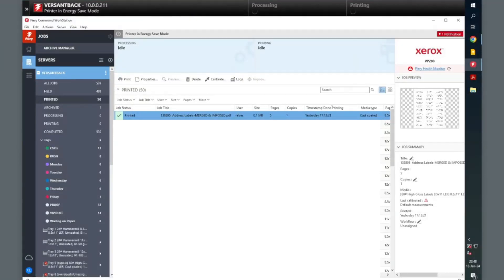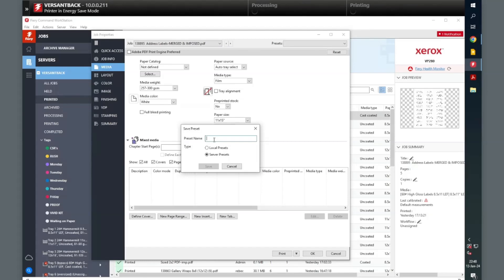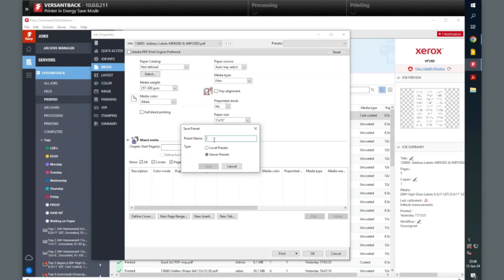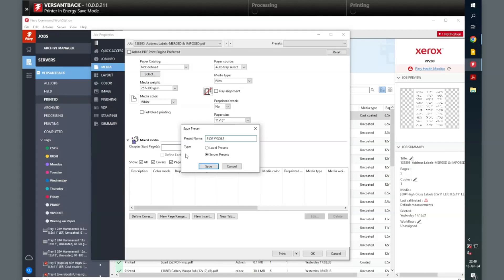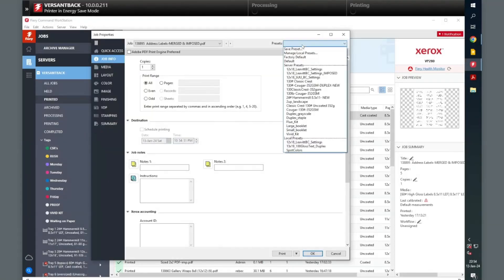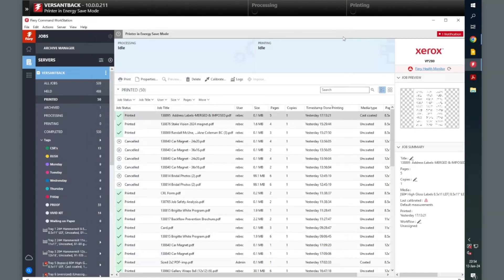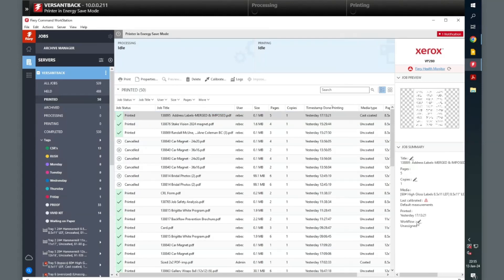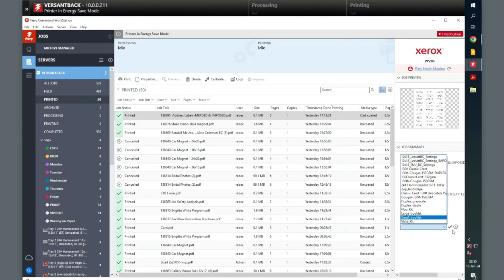How to Create a Fiery Command Workstation Local or Server Preset/Workflow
In this video I will show you how to create a workflow preset in your Fiery Command Workstation software. Start by opening a job which you want to save a preset for. Then, change any settings that you want to be saved to your preset for the future. Once finished, in the top right corner select preset and save preset. Local preset saves the preset to the computer you are on. Server preset saves the preset to the Fiery Server. I would save to the local desktop if you only want you to access it, and save to the Server if you want everyone to access it. Then name it and select save. You can use the workflow presets in several different spots. If you create a new job and open it, you can apply the preset in the top right corner, the save spot where we created it. Or, you can right click the job and apply the preset under Apply Workflow. Or, on the right side you can change the workflow as well. Multiple ways to accomplish the same task.